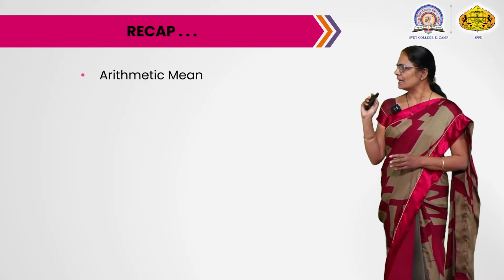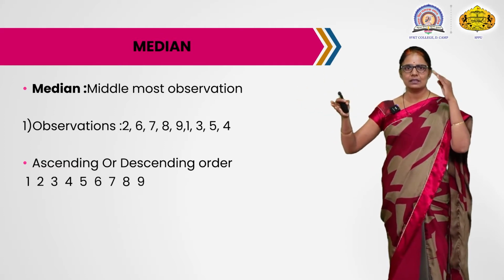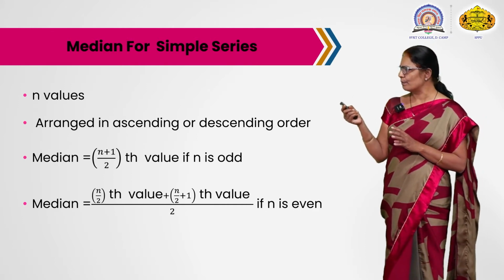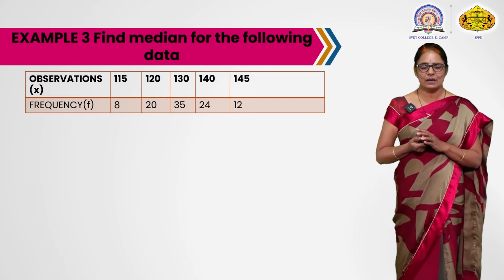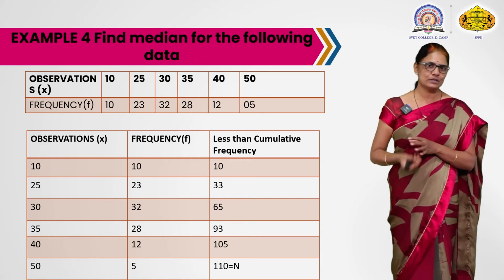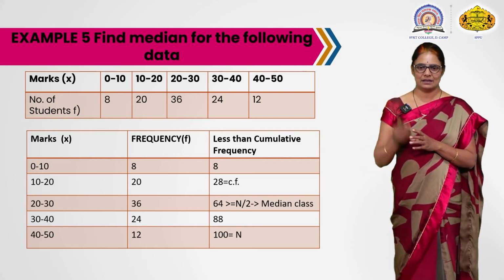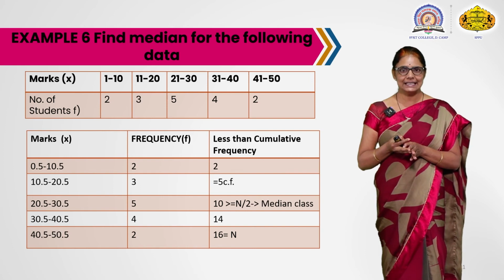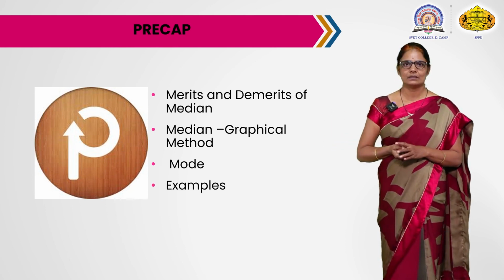Nirmala Morade | Medium | 22-10-2021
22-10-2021 Nirmala Morade Mathematics FY BCom Business Math and State  Medium S.V.K.T. College